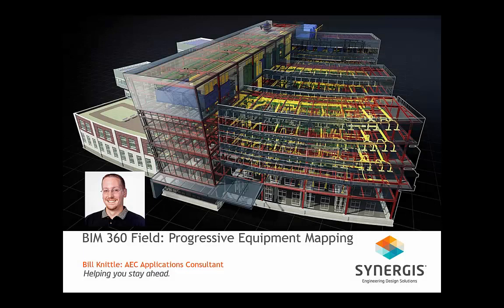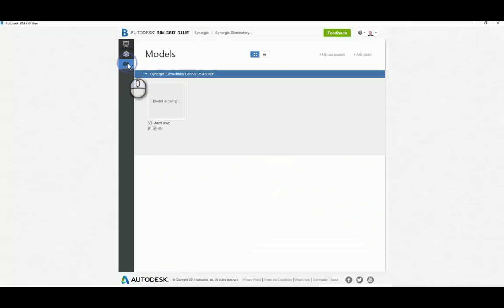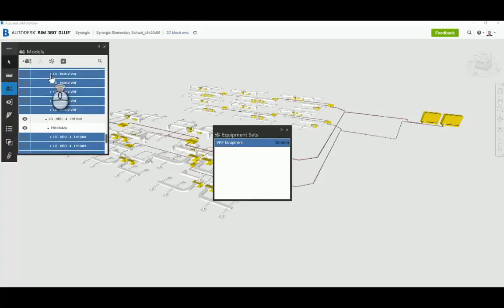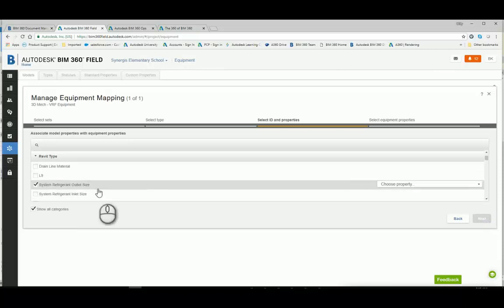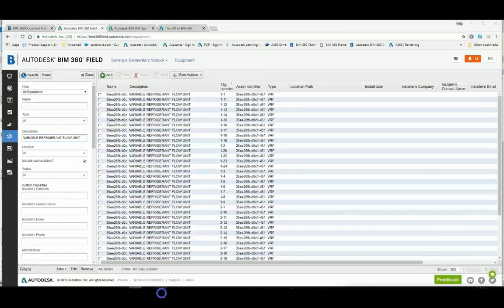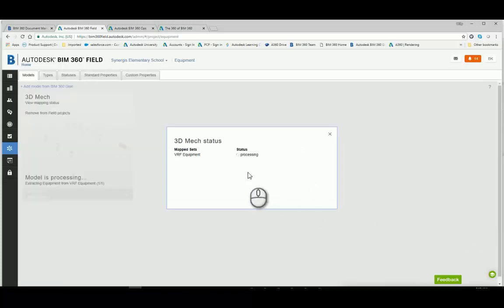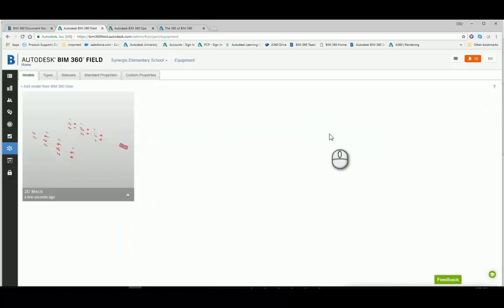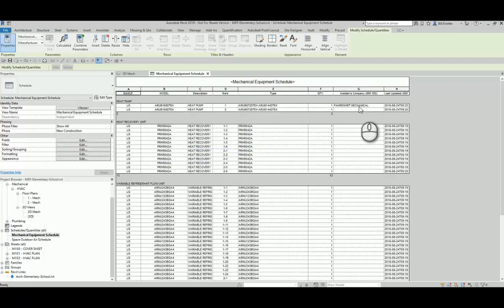Dealing with Stubborn Equipment Sets in BIM 360 Field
Sometimes when mapping elements in a Revit model to Equipment in BIM 360 Field the mapping can fail and not all the elements map correctly. This video provides a solution to progressively mapping Equipment for better results.